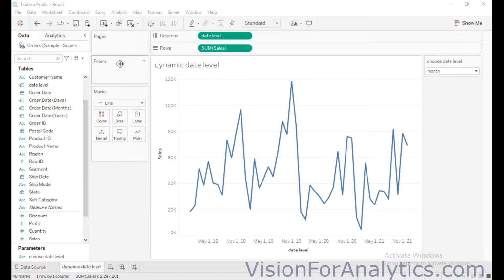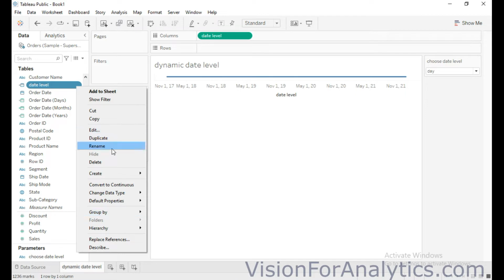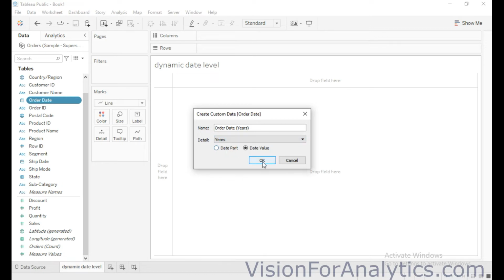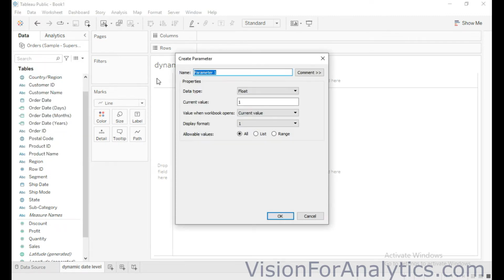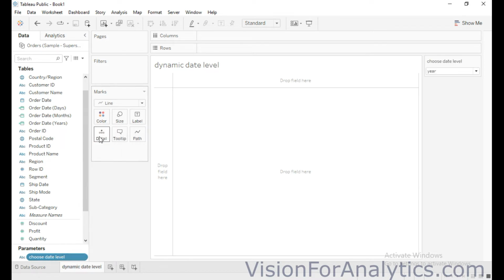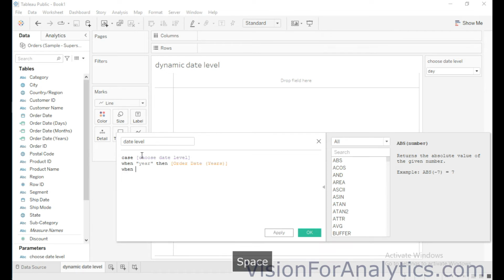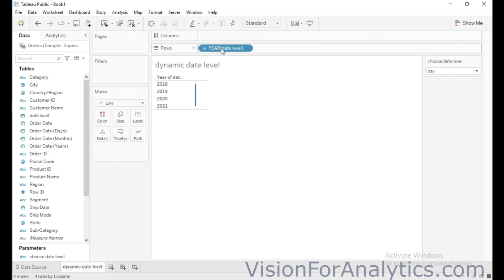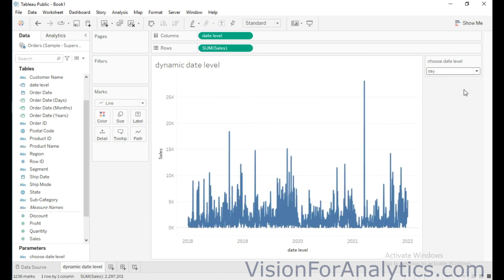How to Change The Date Level (Year, Month, Day) Dynamically Using Parameters?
This video explains how to change Date Level (year, month, day) dynamically using parameters.